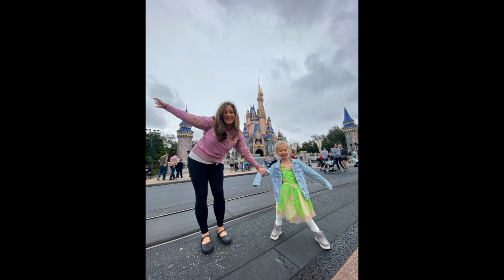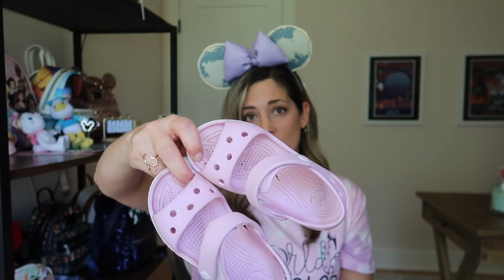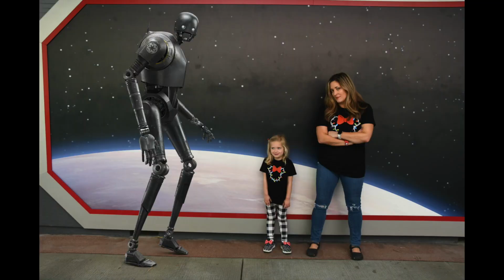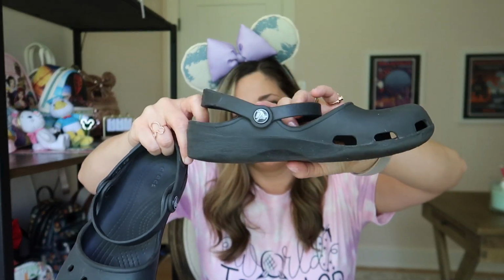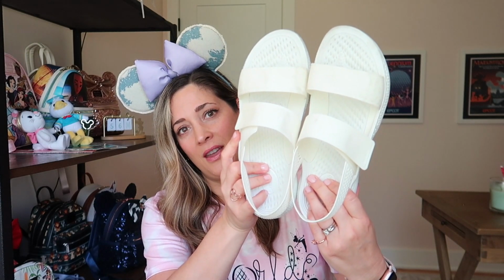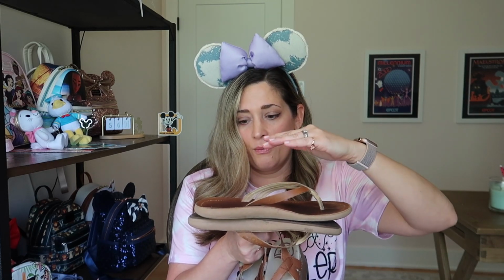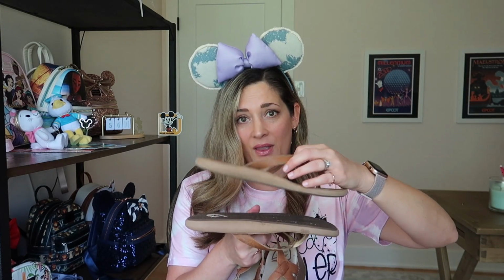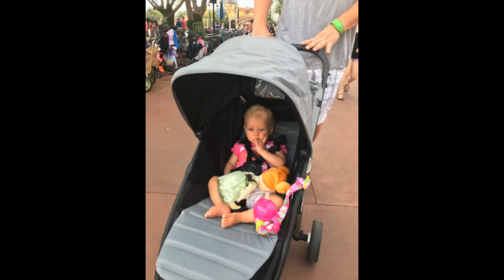Shoes for Disney World | Tips & Tricks for First Timers at Disney World | Magical Mom Laura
Amazon List with all the shoes!
World Traveler Shirt
Princess shoes
Crocs for kids
Kids' Converse
Walmart Minnie Mouse shoes
Platform Converse
Mary Jane Crocs
Croc Sandals
Black Tennis Shoes
Pink Crocs
Flip Flops
Platform sandals

My new packing list!  It's a digital download.  It's just a $1 with code MAGICAL.  Check it out

Thanks for checking out my channel!  My name is Laura and here I share being a first time, stay at home mom to my daughter Landon.  My husband Phil and I have been going to Disney World since 2004 and before that I went a lot with my mom and sisters.  It's our happy place.  You can check out the playlist section of my channel for more Disney vlogs and some What's in my Stroller videos and other fun Disney info!